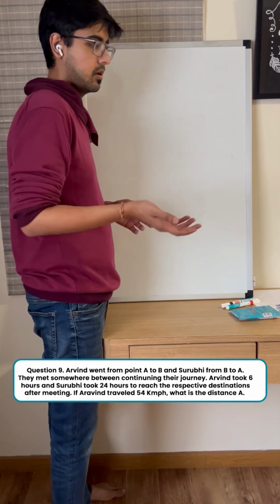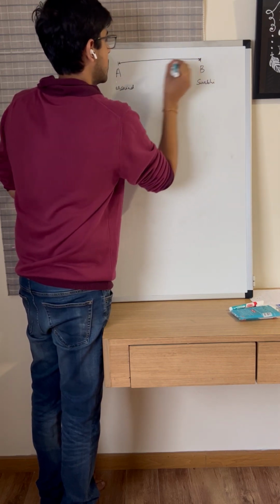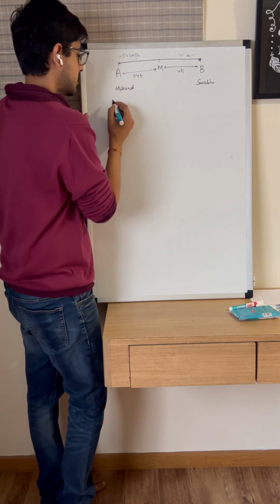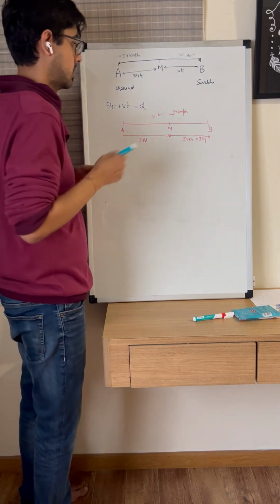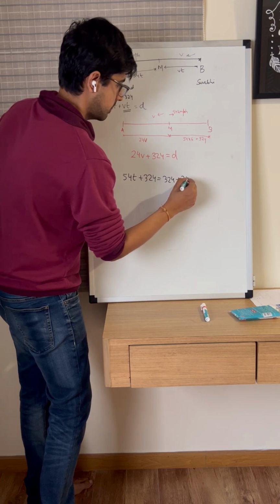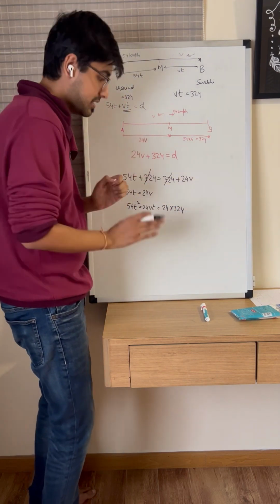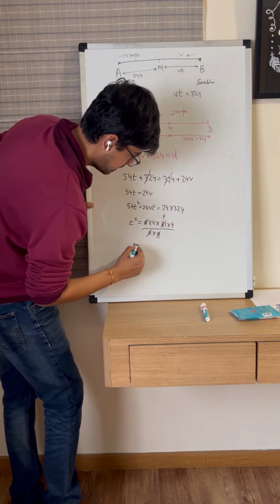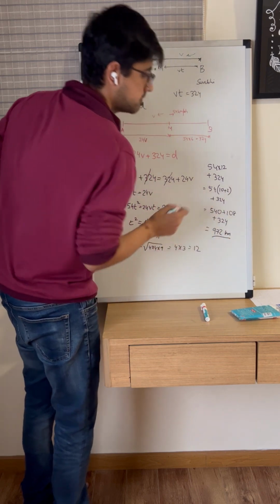Episode 25 - CAT Question 9 Solution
Dive into our latest video to crack the question asked in CAT exams. Got more brain-teasers? Share your questions, and we’ll tackle them next! 🤔📚